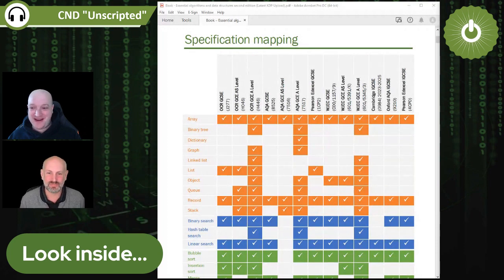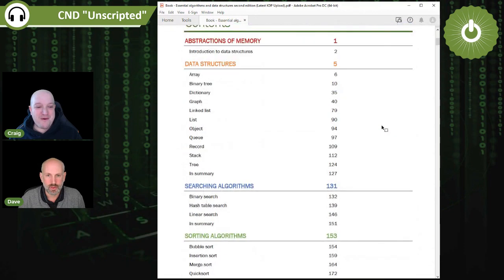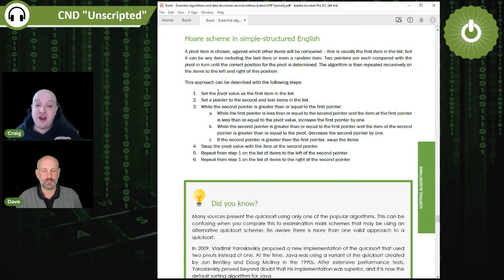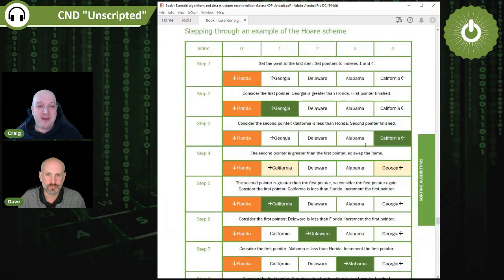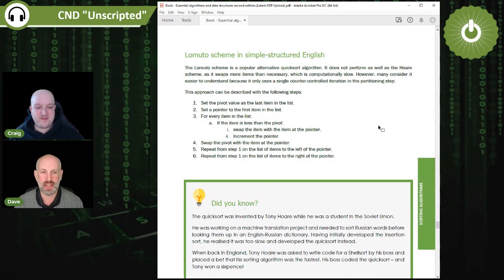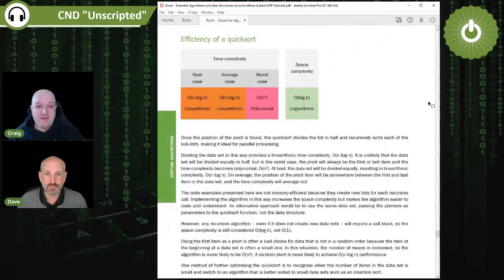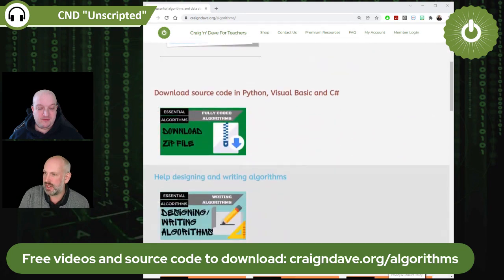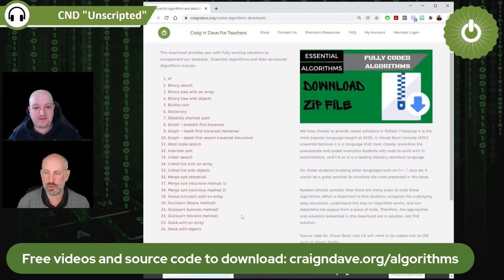39. Craig'n'Dave "Unscripted" - New algorithms book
We take a look inside the 2nd edition of our popular book "Essential algorithms and data structures"